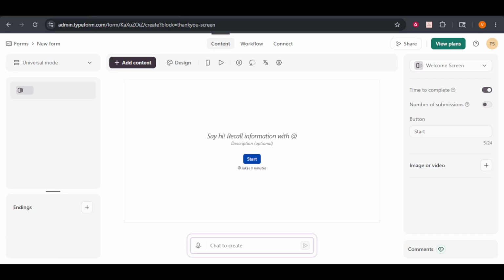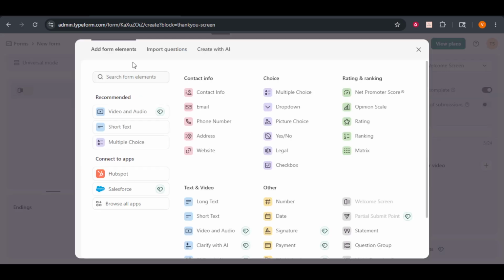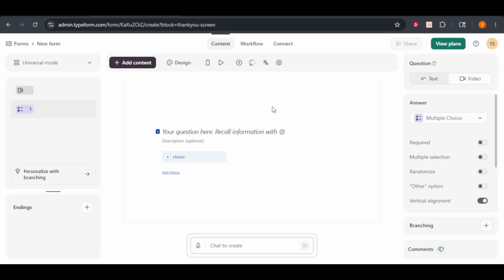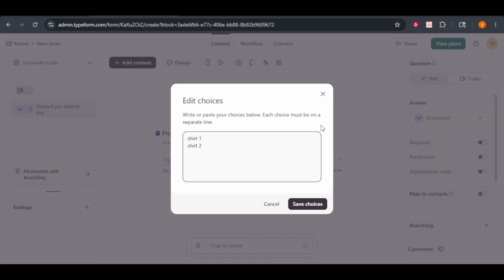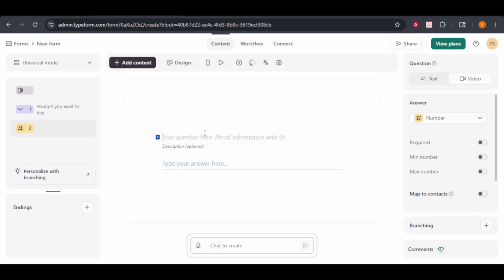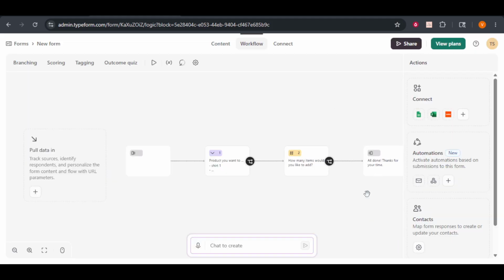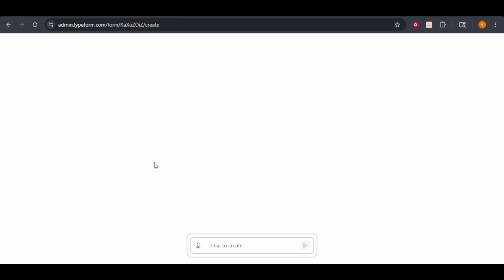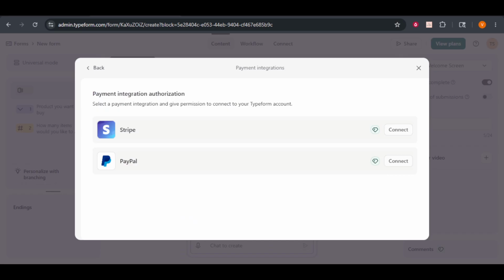How to Configure a Shopping Cart Value Sum for Payments in Typeform in 2026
Want to automatically calculate order totals and collect accurate payments through your forms? In this 2026 tutorial, you'll learn how to configure a shopping cart value sum for payments in Typeform. Whether you're selling products, accepting service bookings, or processing custom orders, this guide will show you how to calculate totals and streamline the payment experience.

In this video, you'll learn how to:

✅ Set up payment collection within a Typeform form
✅ Assign values to products, services, or order options
✅ Calculate shopping cart totals automatically
✅ Configure payment amounts based on user selections
✅ Review order values before payment submission
✅ Improve checkout accuracy and customer experience

To configure a shopping cart value sum for payments in Typeform, sign in to your account, open your form, add product or pricing options, assign values to each selection, and use calculations to generate a total payment amount. You can then connect a supported payment provider and collect payments based on the final calculated order value.